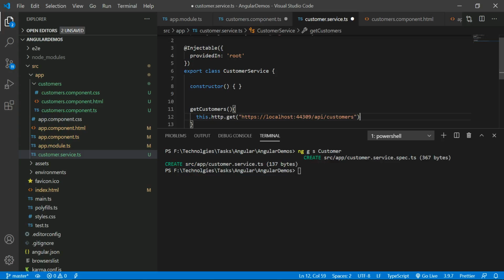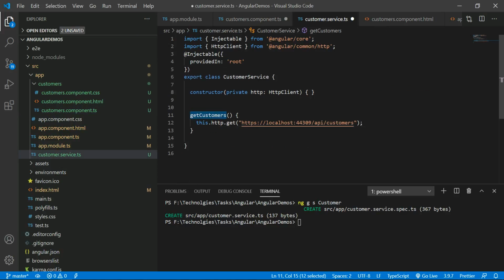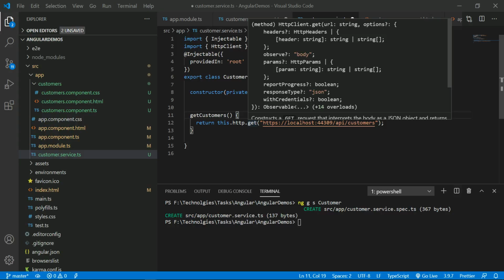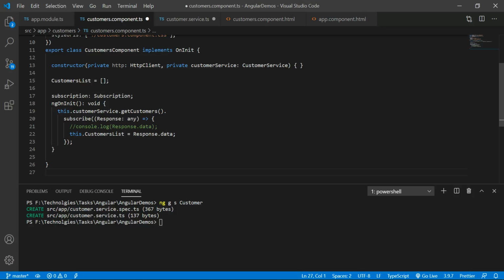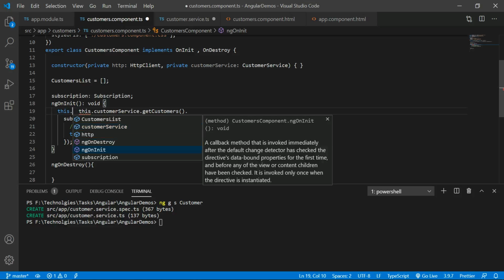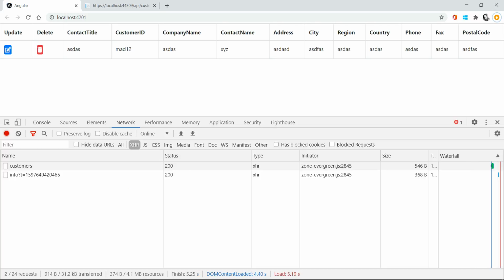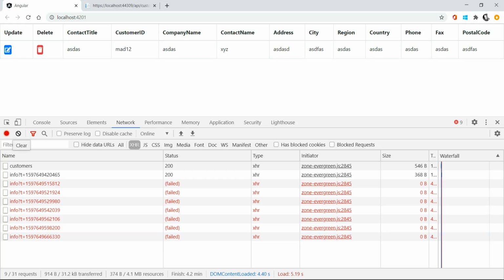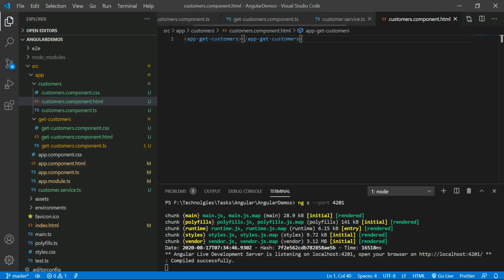Angular Http - Part 4 - Code optimization by get request